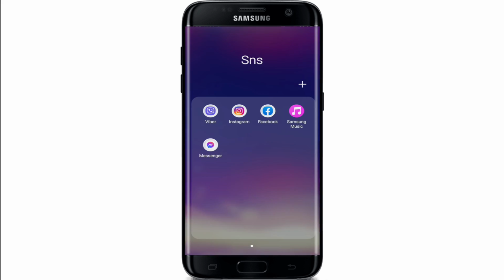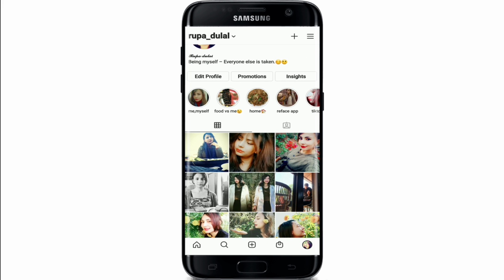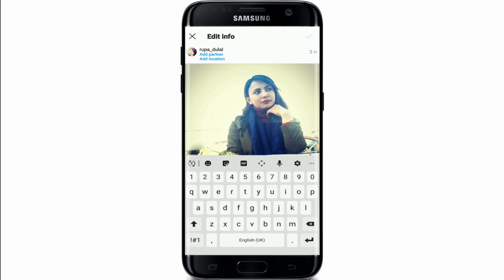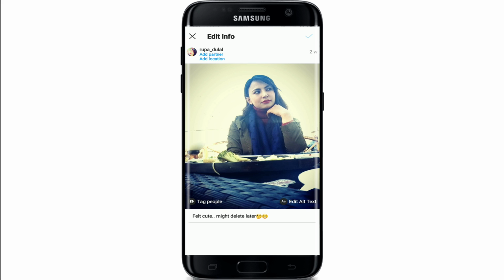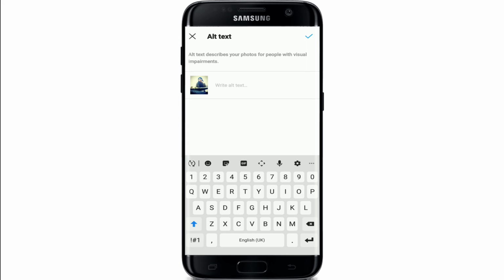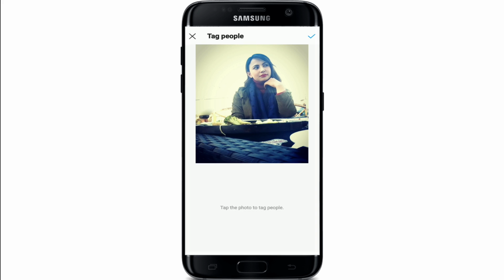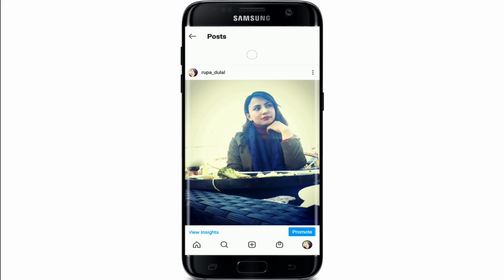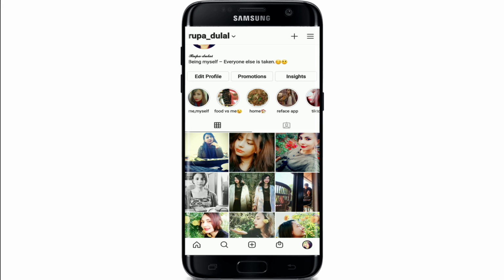How to edit Instagram Photo / Video after Posting?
Learn how to edit and save posted photo or video on Instagram. If you don’t know,  you can always change the description of your Instagram posts even after posting it.

Here in this video, you will know how to us Instagram Edit feature if there are any edits to be done to your post.